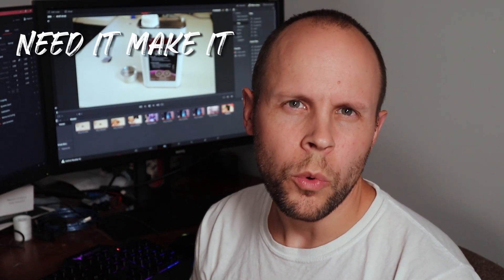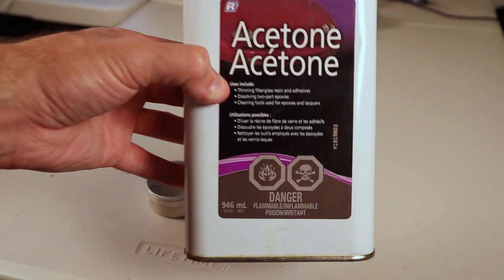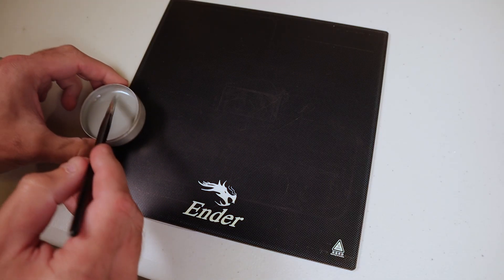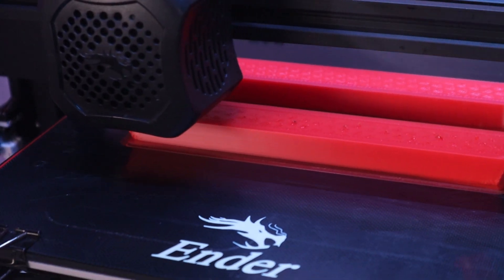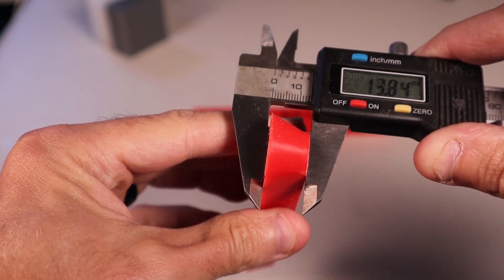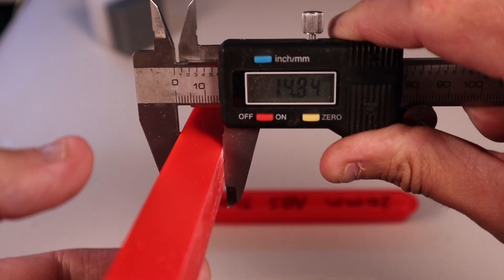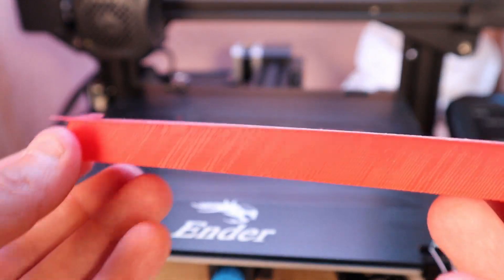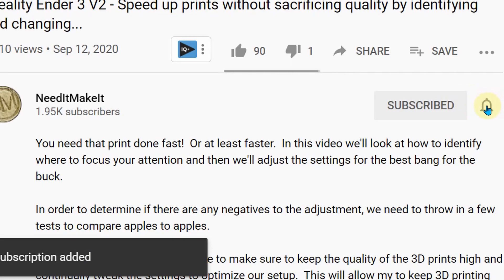Creality Ender 3 V2 - Is ABS Juice or Slurry Better than Glue Stick for Build Plate Adhesion?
Do you want a better build plate bond?  Do you have failed prints or problems with inconsistent looking layers?  I am told by some of our viewers that ABS slurry or juice is a good method of getting a good bond.  In this video we explore whether it is the best method by comparing the results to our previous tests.

I like using glue stick, it is cheap, non toxic, super simple to apply and it is water cleanup.  The problem with glue stick is that there are still times where the bond just isn't good enough to the build plate and the print quality and accuracy suffers.  ABS just isn't easy to bond, and there are very expensive products available now called 'NANO' which claim to be able to bond just about any filament to the build plate.  That's great, except the price is too high and I'd rather keep it simple.

Join us for another experiment to see if we can dial-it-in for the quest for the best build plate bond.